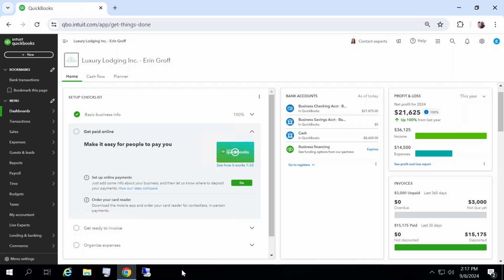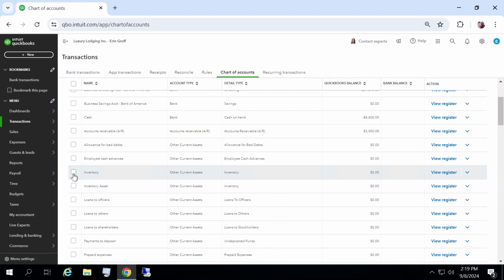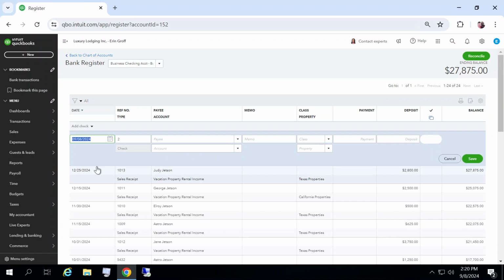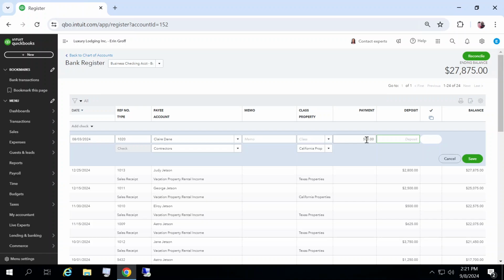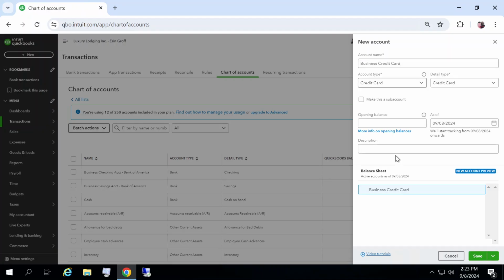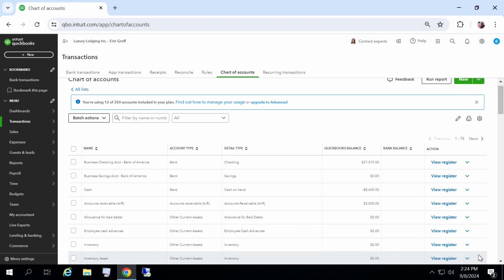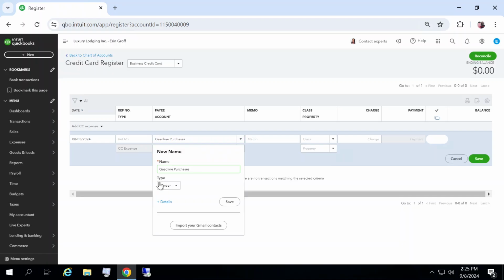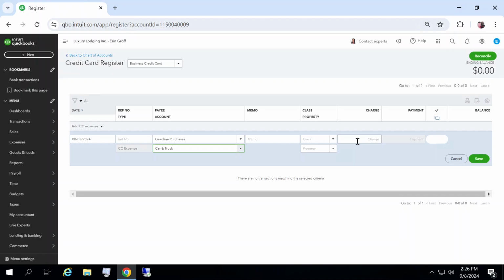QBO Chapter 11